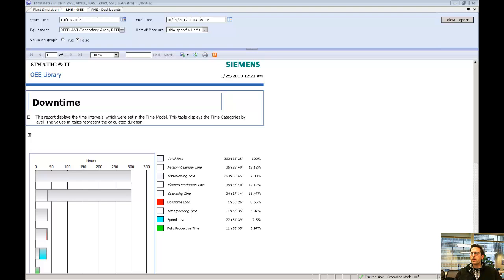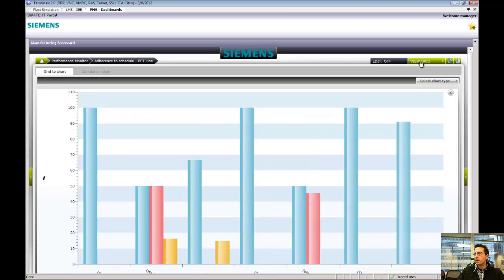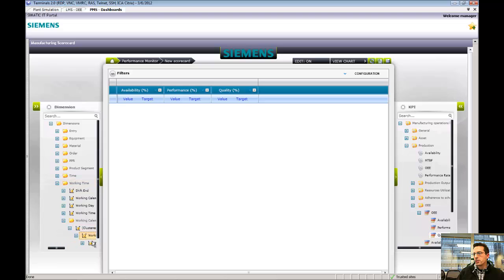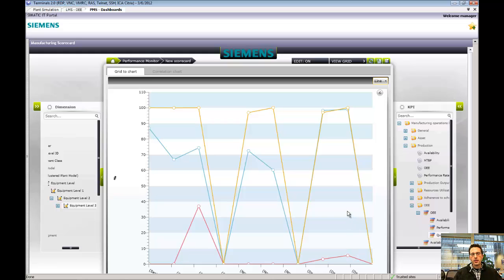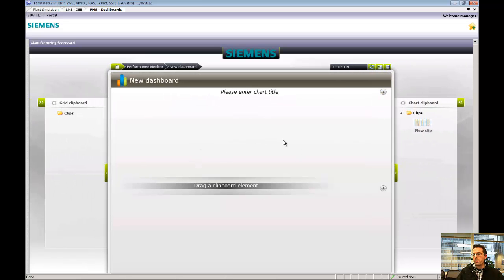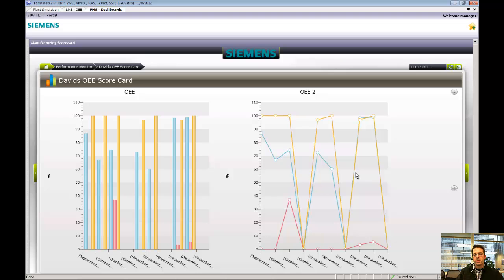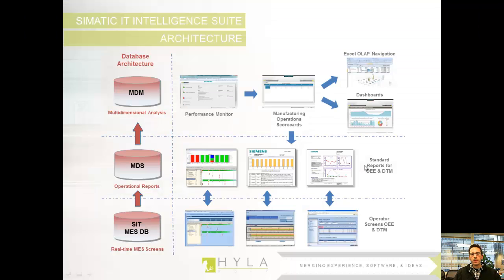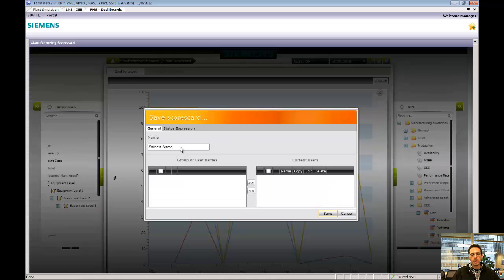Part 4 – Plant Performance, OEE and Downtime Monitoring: Manufacturing Intelligence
We are Engineering Industries eXcellence, formerly Hyla Soft Inc. Part 4 of our Plant Performance, OEE and Downtime Monitoring series covers a live demonstration of Manufacturing Intelligence data analysis tools and dashboards. The demonstration is based on Siemens SIMATIC IT MES Suite.